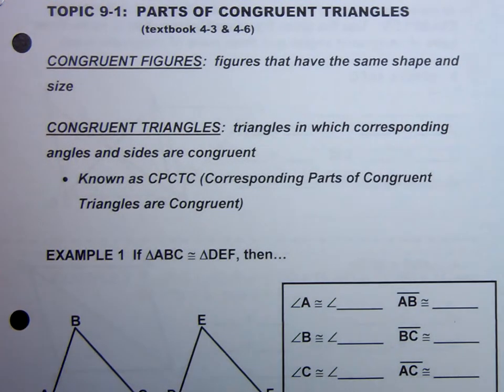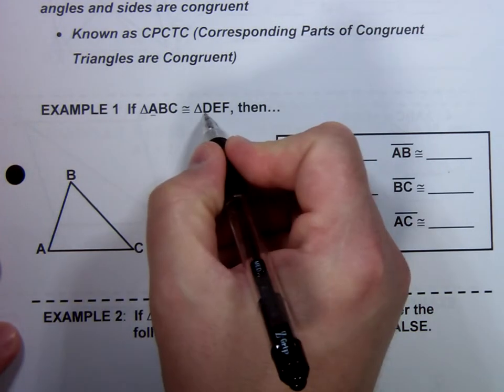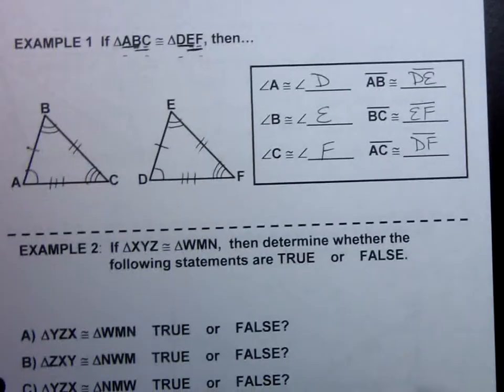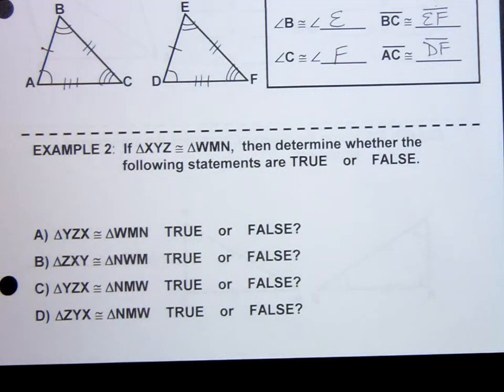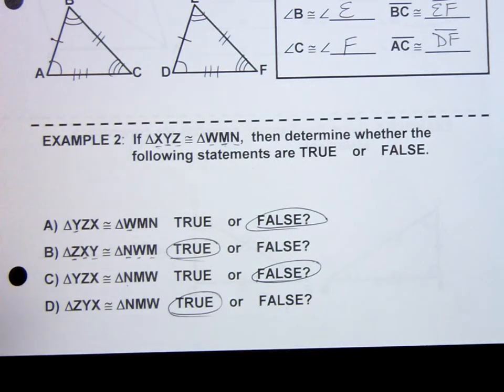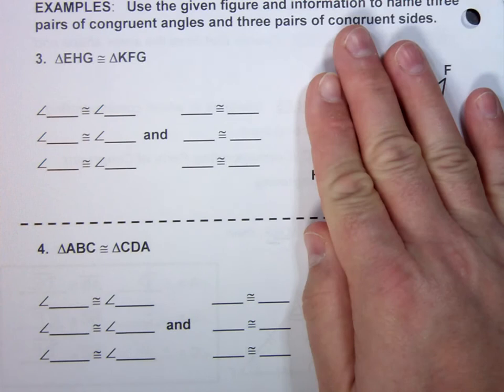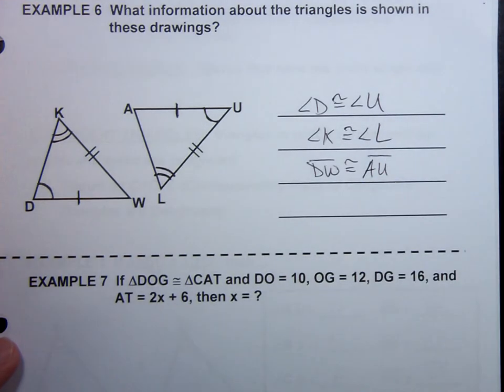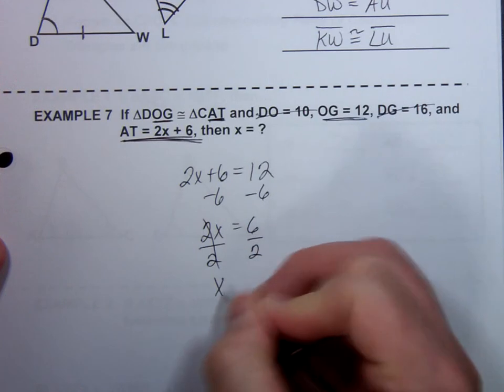9 1 Parts of Congruent Triangles